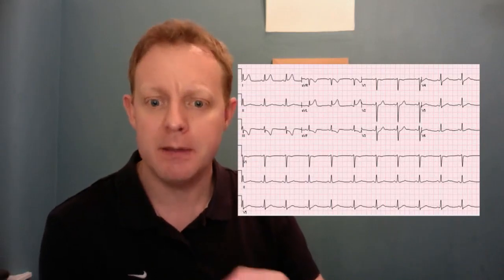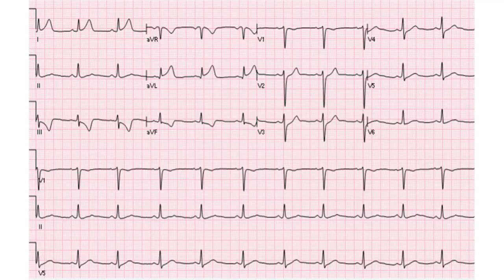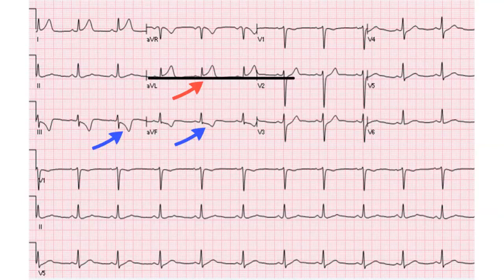High Lateral STEMI: How NOT to miss it!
In this video, I talk through two ECGs showing high lateral STEMI, one of which is very subtle. I'll show you how to never miss it by recognising that inferior ST depression is usually a reciprocal change. If you see it, check the high lateral leads (I and aVL).